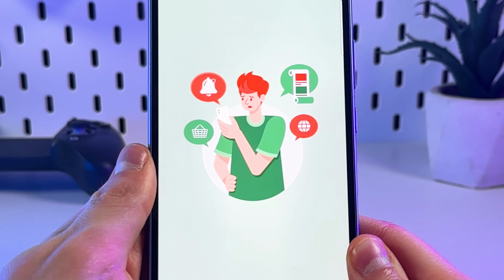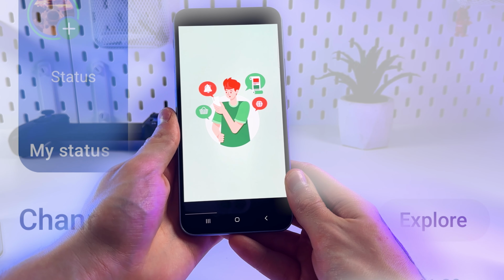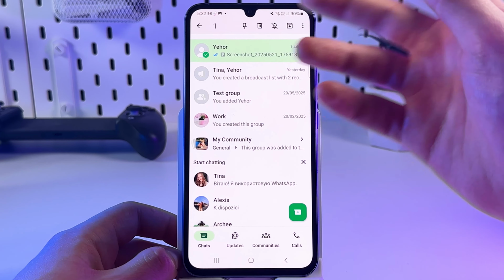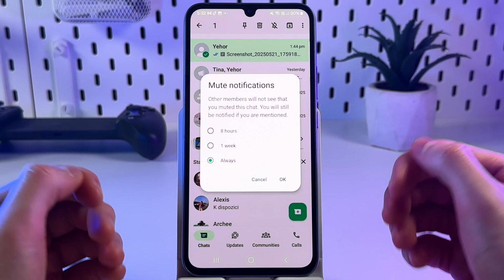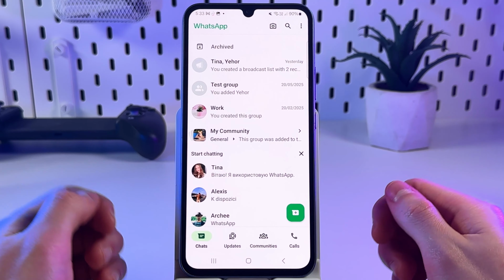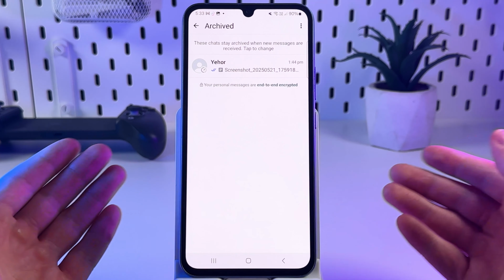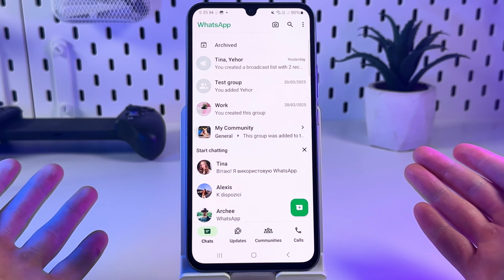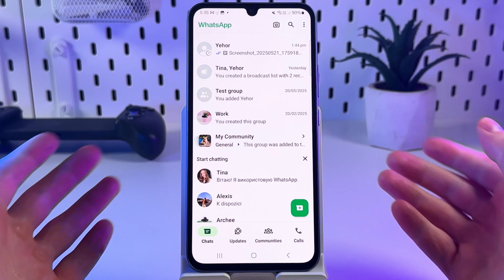Silence Annoying WhatsApp Chats Without Blocking Anyone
Tired of incessant WhatsApp messages but reluctant to block someone? Discover how to mute notifications and archive chats without having to block contacts. Stay till the end for an essential tip on managing notifications effectively!

This video also covers the following topics:
- Mute WhatsApp Messages on Your Phone Without Blocking the Contact
- Archive Chats in WhatsApp Without Blocking: A Step-by-Step Guide
- How to Handle Annoying WhatsApp Messages Without Blocking on Your Device